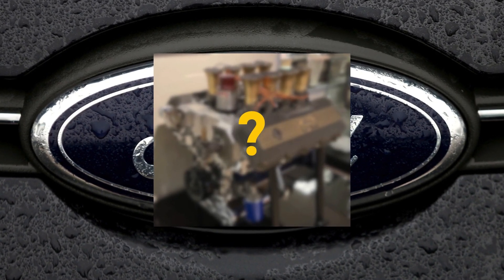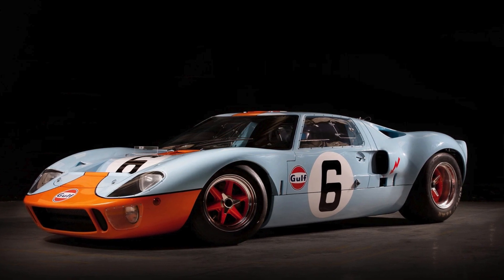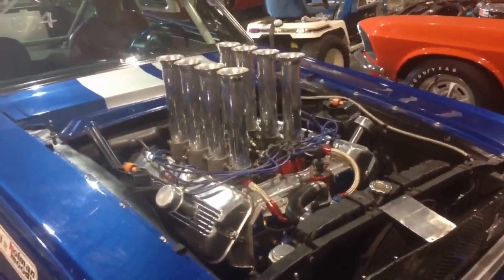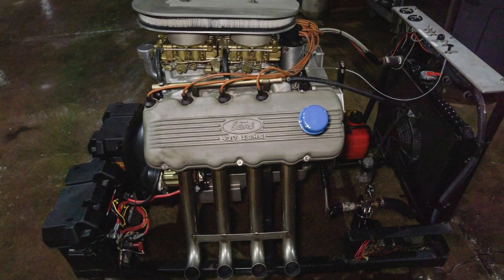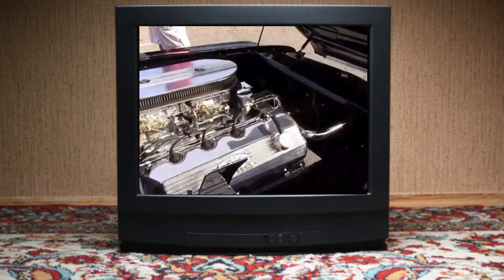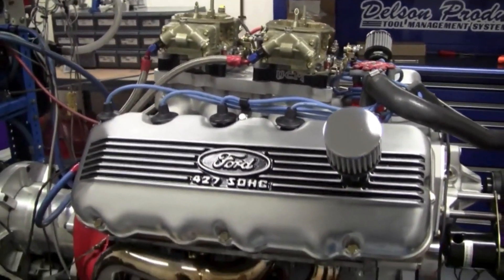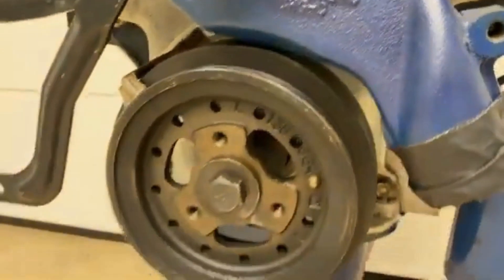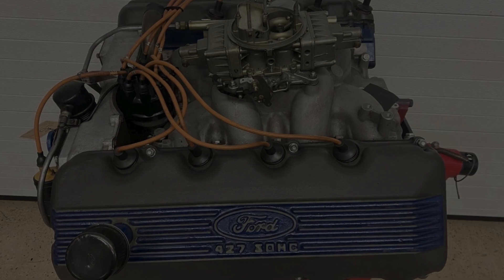FORD's Banned 427 ENGINE - The Cammer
Ford built a super-powerful engine that was banned from NASCAR before it could be raced.
Why? Some say it was because it wasn't installed in production cars and other sayit was because Chrysler was scared to have a real competitor that would cost them the victory. Stick till the end to know every detail on how and why was this engine built.